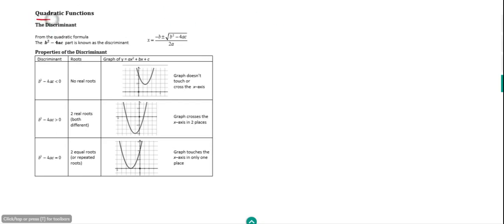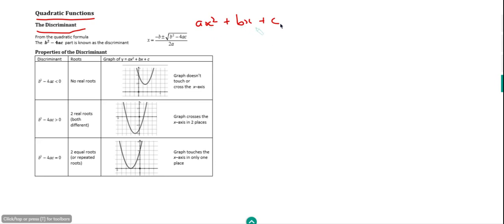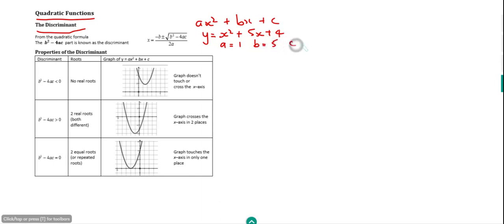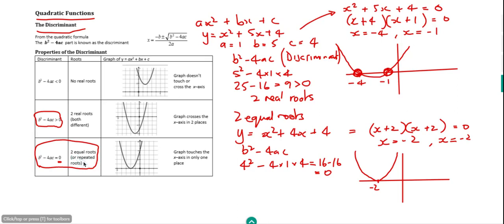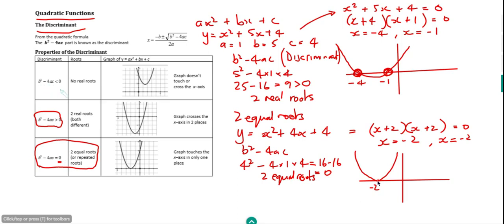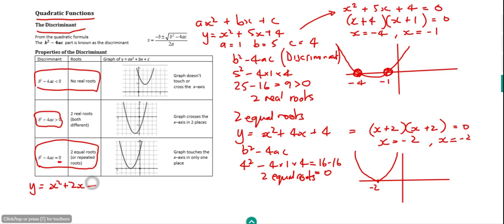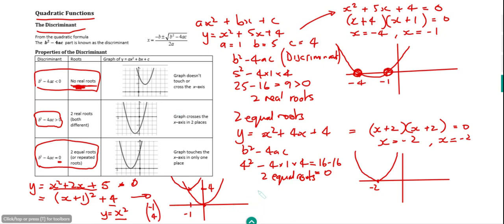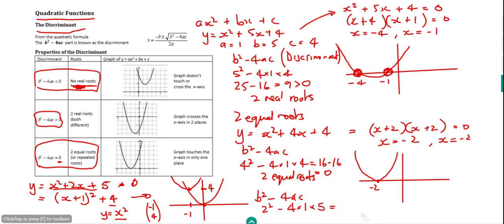A level Maths, Quadratic Graphs, Using the Discriminant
Here we explain how the discriminant can be used to help understand the nature of a quadratic function and to draw its graph.